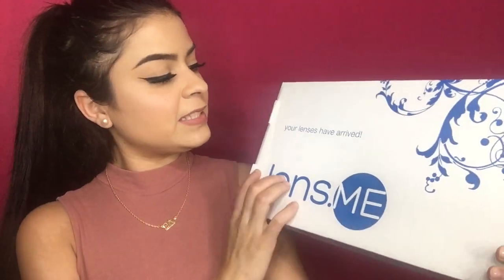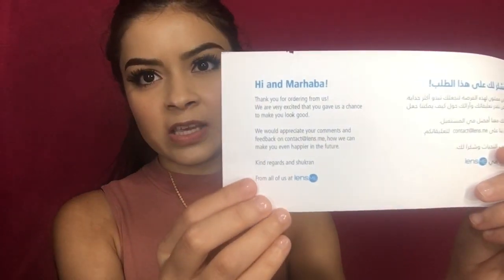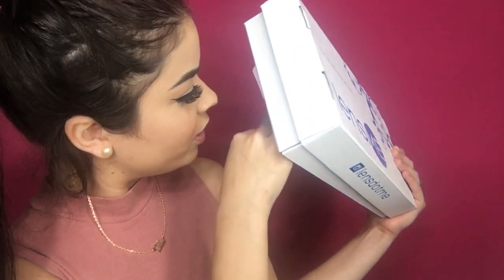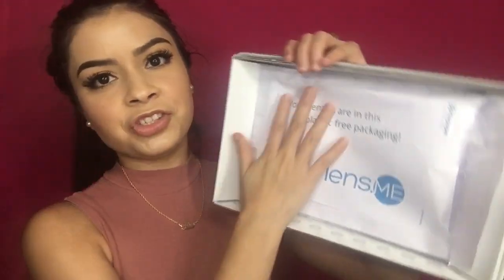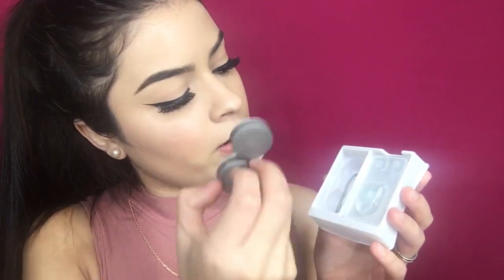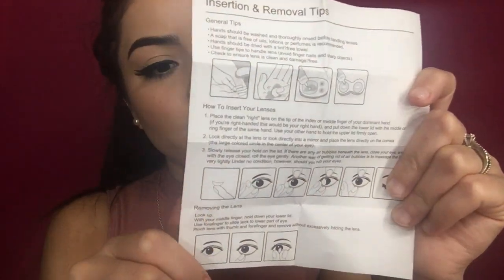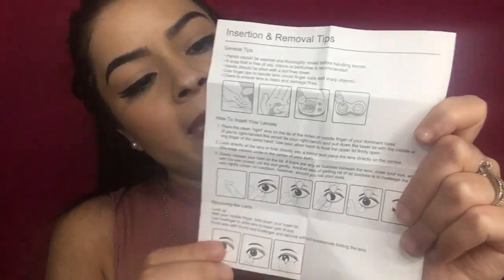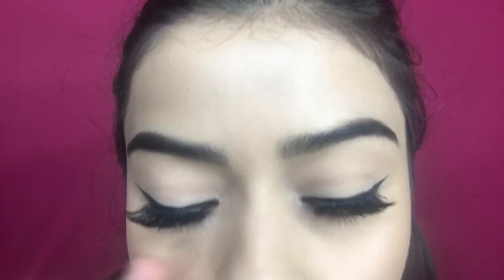The Most Natural Looking contact lenses (Anesthesia/Addict Blue)